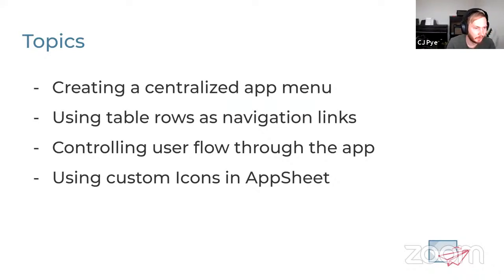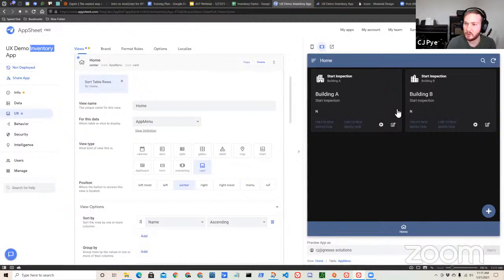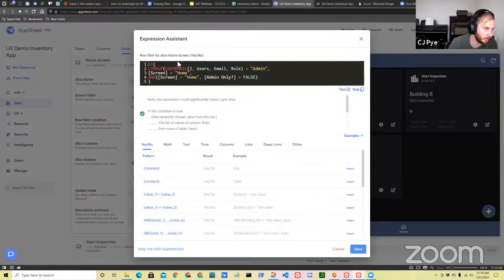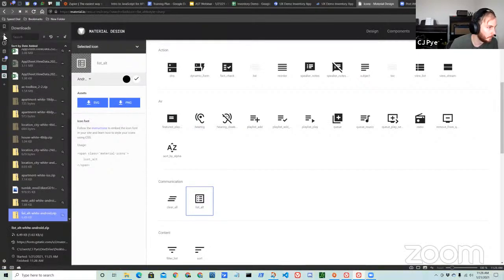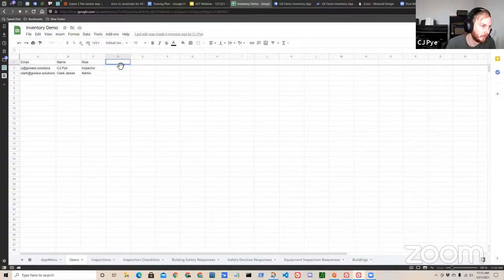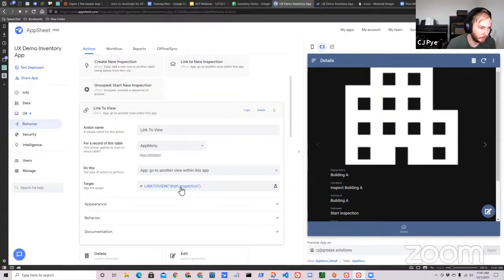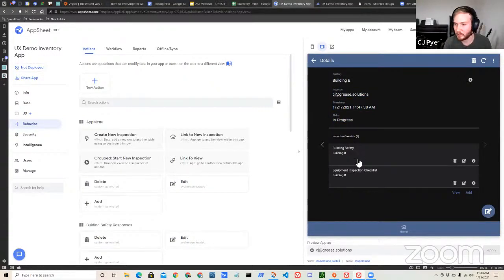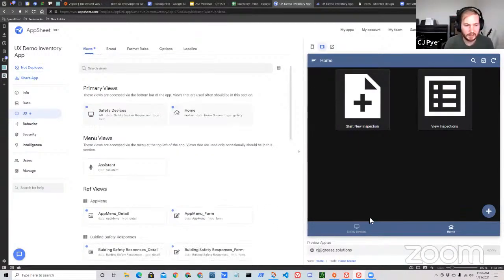App Navigation / Custom Menu Page with Advanced Deep Link Expressions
Topics: Build a Custom App Launcher and Custom Menu Page for your AppSheet Apps. We use Deep Links and Custom icons for this Build. The menu has Collapsing Sub Menus

TIMELINE
0:00 - Intros
12:00 - Add Custom Icons to your AppSheet App
18:00 - Create Menu and Sub Menu Items
20:30 - Adjust UX View for Ideal setup
27:30 - On Click Navigation Actions on Card View
29:00 - Auto Create a New row and immediately link to It's Detail View

Feel free to catch us every week for a new concept from AppSheet Training using this